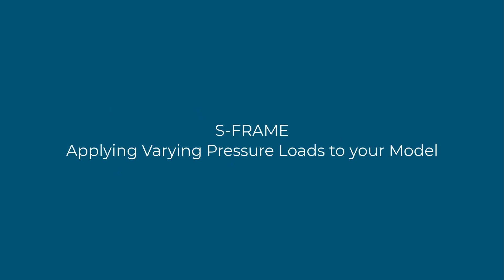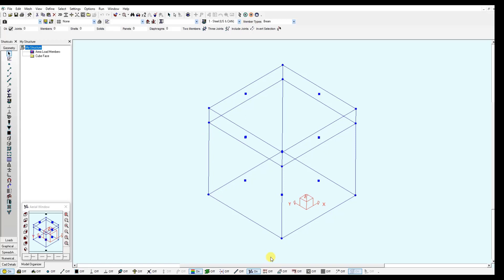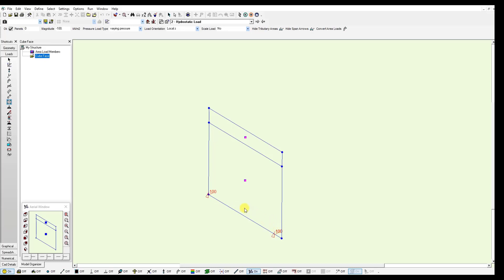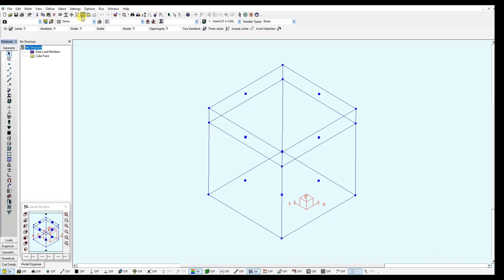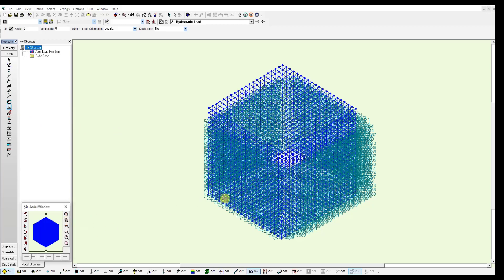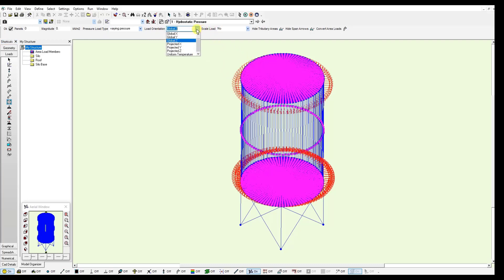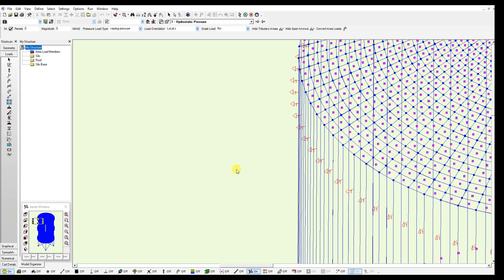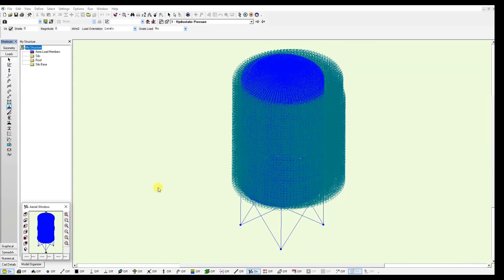S-FRAME 2022 - Applying Varying Pressure Loads to your Model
In this video we will show how to apply varying pressure loads to your 2D Finite Elements in the S-FRAME Model